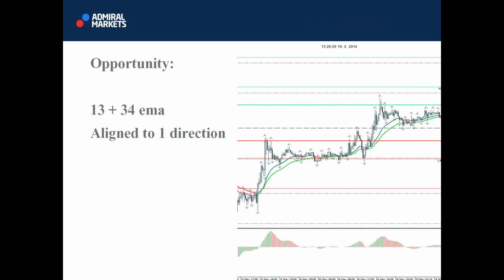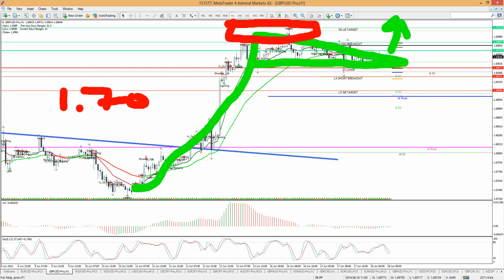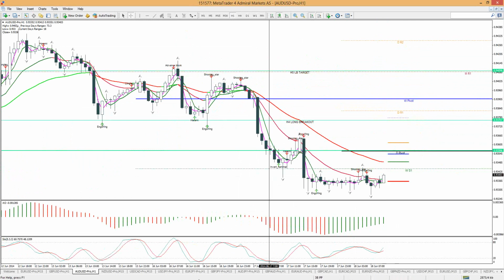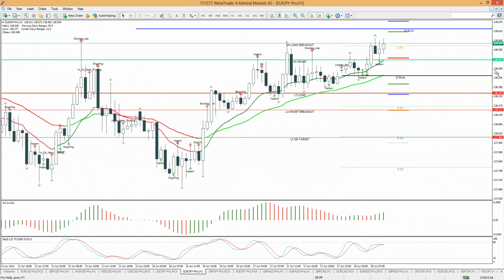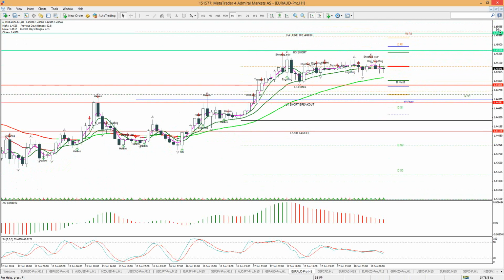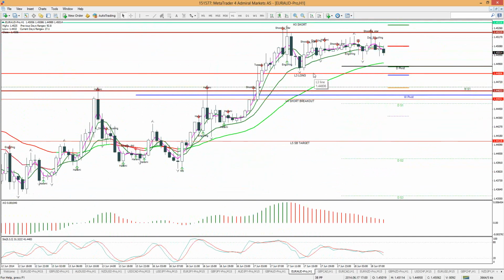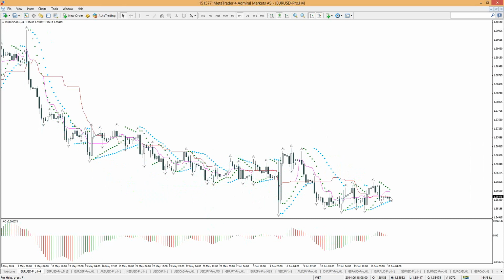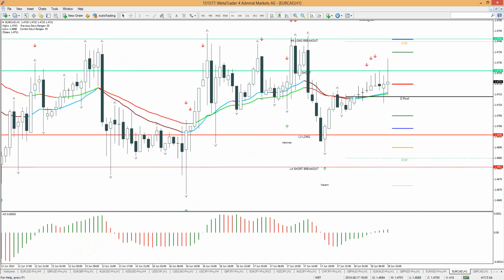Forex Strategy: Trading Intra-day and Intra-week (18-June-2014)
In this webinar Chris focuses on trading his own favourite strategy. Every Wednesday he reflects on the previous week trades and analyses interesting trades for the current day and makes a trading plan for the rest of the week.

Curios what Chris favourite trading strategy is? Don't miss our new educational theme - Forex Strategy with professional Forex trader and our permanent host Chris Svorcik.